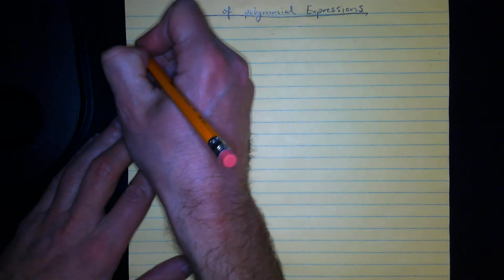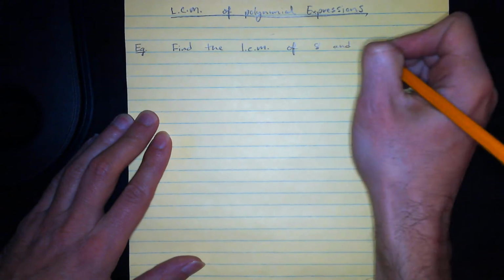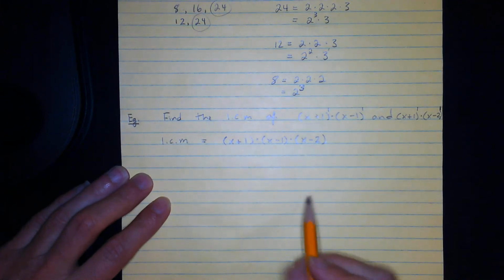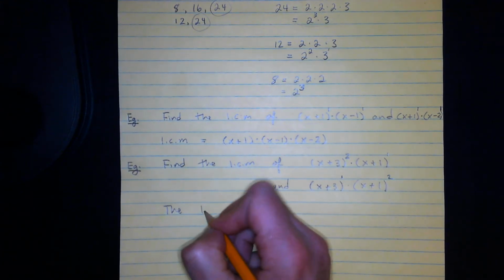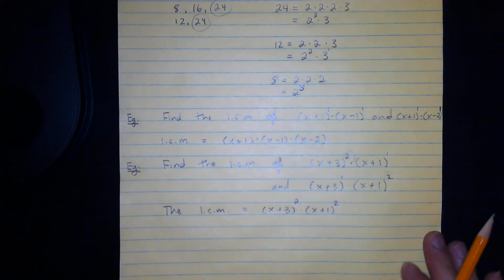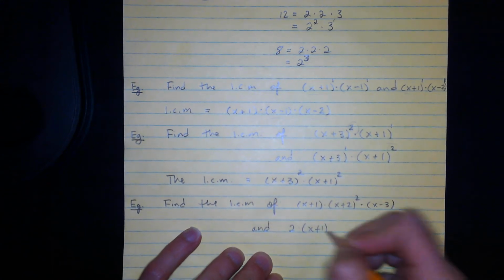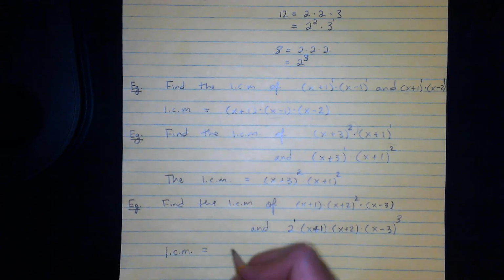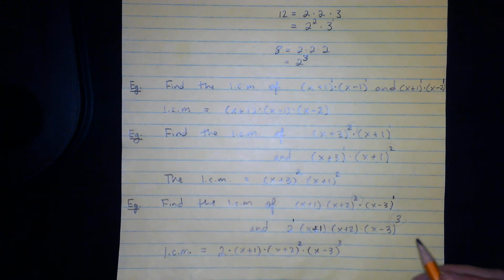Math 0115 (Unit 4) Lecture 4: Finding Least Common Multiples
Before trying the homework questions from this video, try watching the next video to see if you can build least common denominators, and if you feel okay with them, you can omit the homework questions from this video.